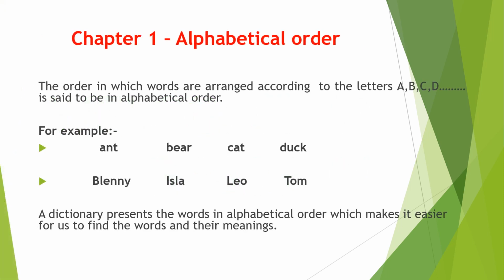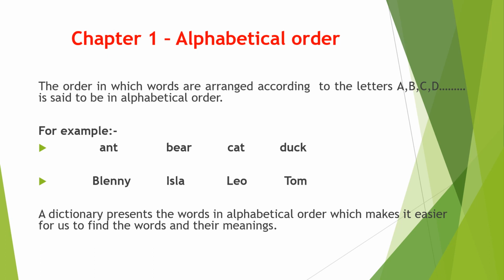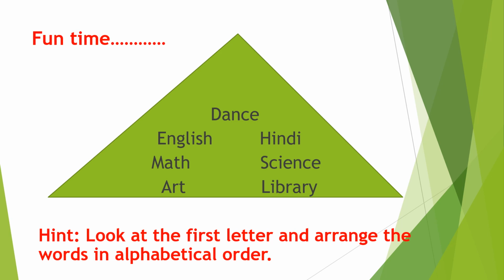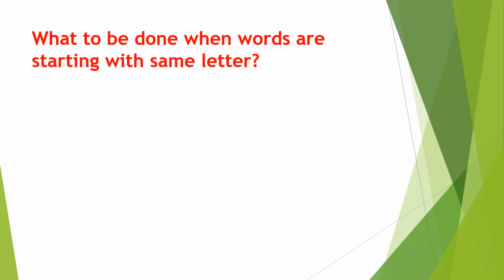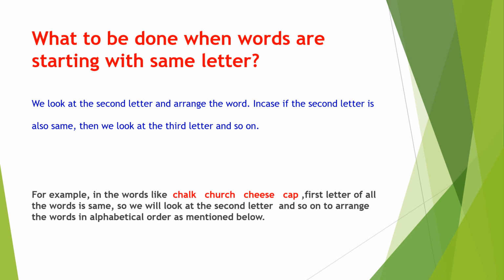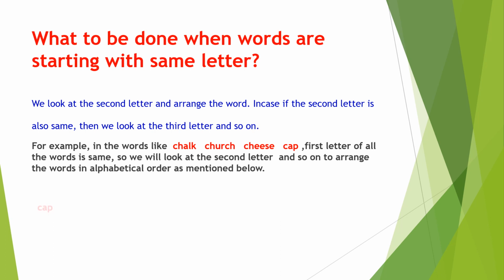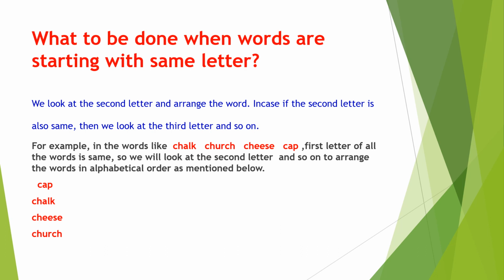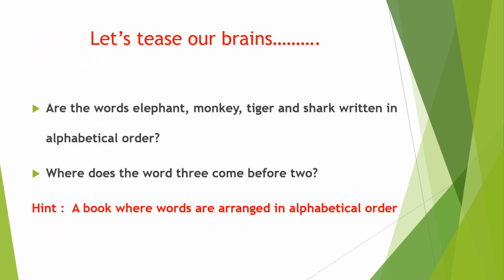English_ ClassIV_ Ch1_ Alphabetical Order